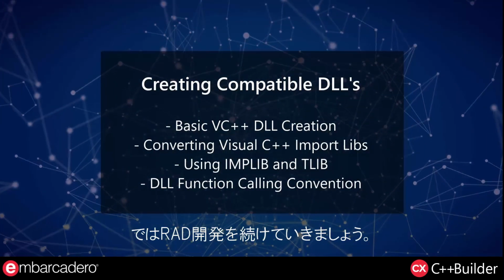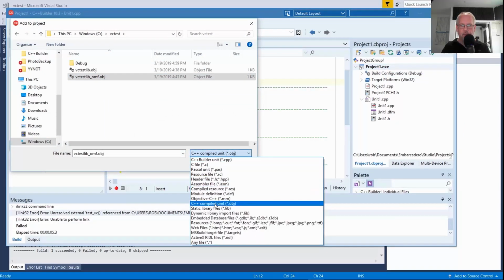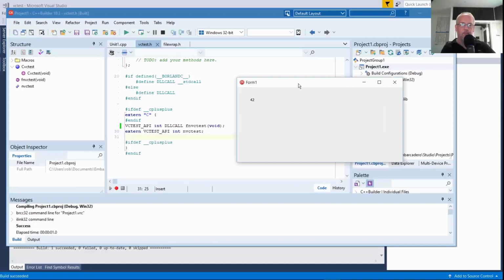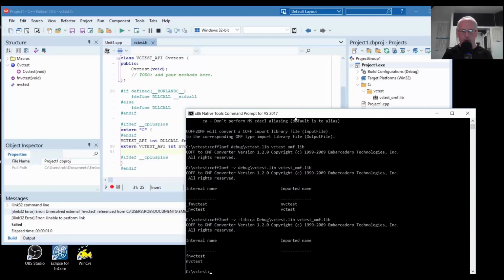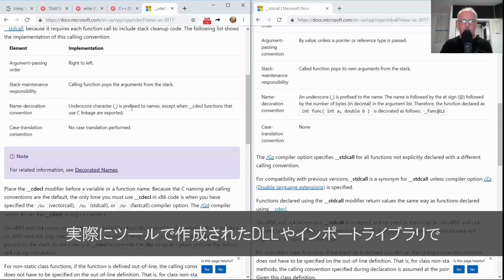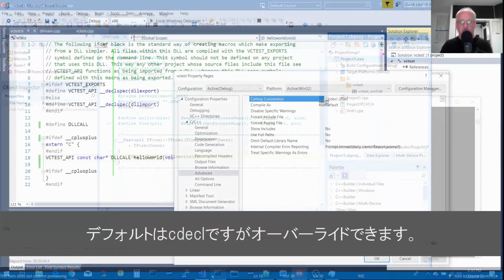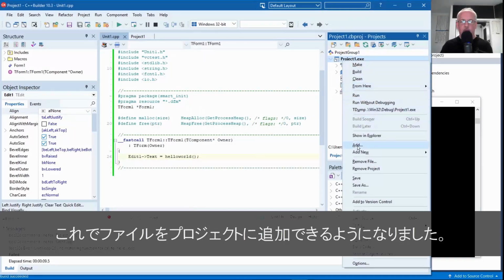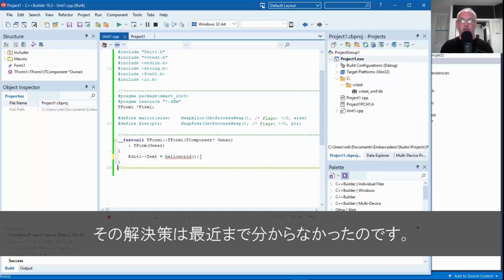C++BuilderとVisual C++で互換性のあるDLLの作成を作成する（「Rapid C++ Development」ビデオ2）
このビデオシリーズでは、C++BuilderによるGUI開発とVisual C++によるバックエンドロジックDLL開発を組み合わせたWindowsアプリケーションの構築方法を解説する10回シリーズです。ビデオ2では、C++Builderから呼び出すことのできる関数を持つDLLをVisual C++を使って作成する方法を紹介します。

このビデオシリーズについては、以下のブログ記事をご覧ください。

C++Builderの詳細、トライアル版のダウンロードはこちら。